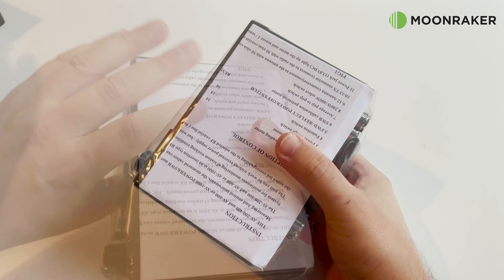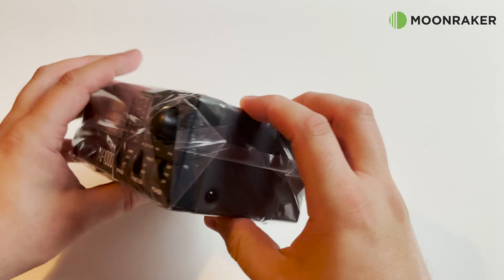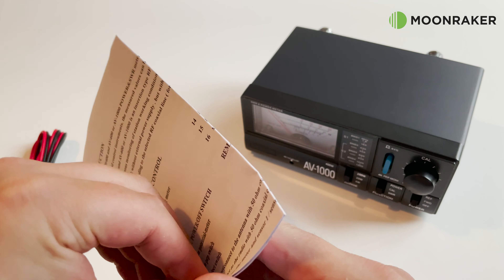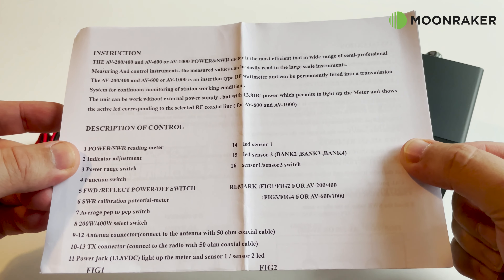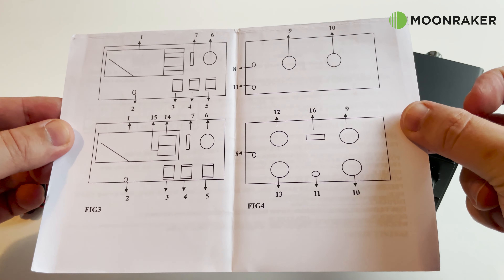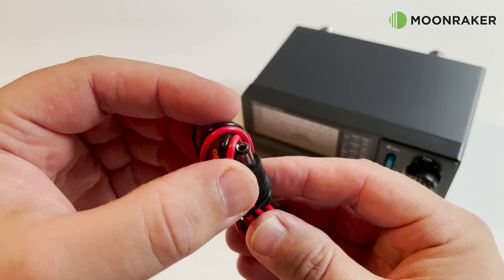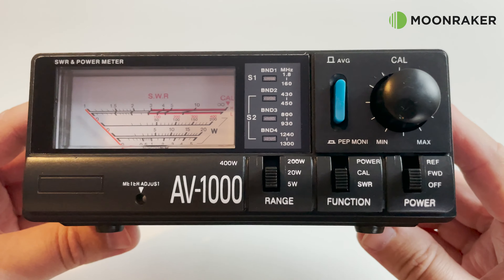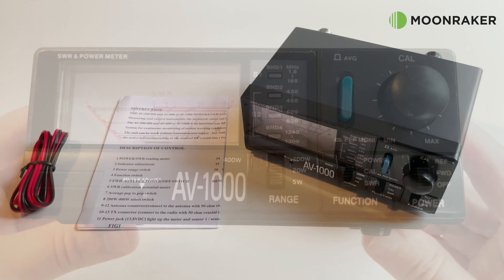Sharman AV-1000 VSWR Power Meter - Unboxing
Here we take a look at what's in the box of the Sharman AV-1000 VSWR Power meter for HF/VHF/UHF/23CM